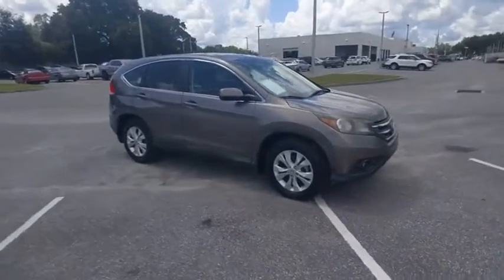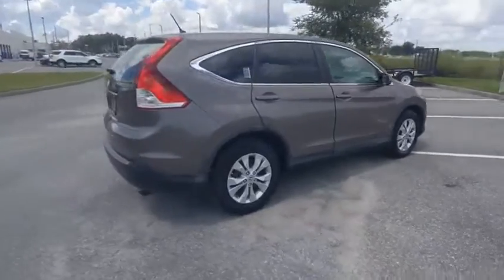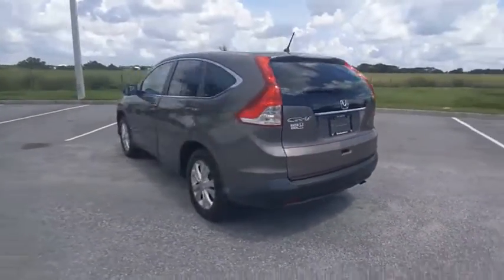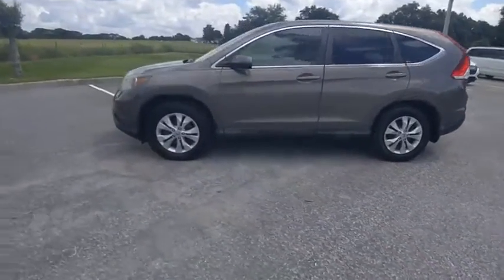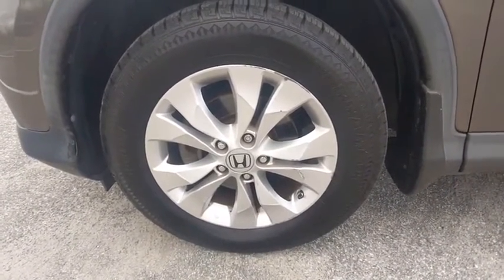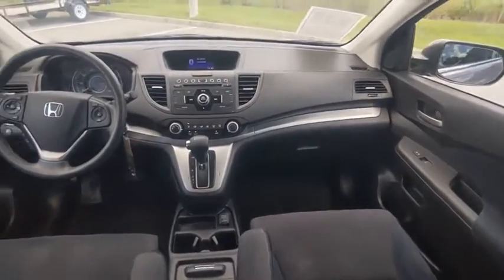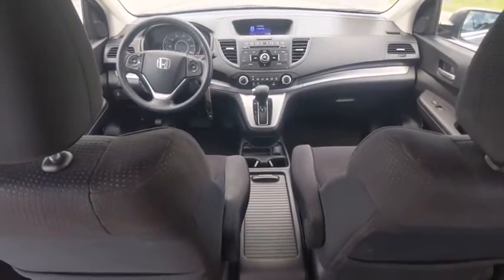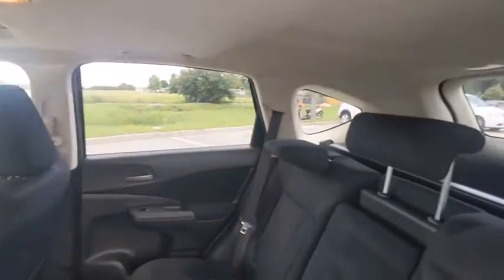2012 Honda CR-V Winter Haven Honda FL ML008176A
2012 Honda CR-V EX

100,000 MILE WARRANTY AVAILABLE!! EX PKG!! SUNROOF!! BLUETOOTH!! BACK UP CAMERA!! JUST SERVICED!! CARFAX DEALER OF THE YEAR!! CARGURU'S DEALER OF THE YEAR!! NO PAYMENTS FOR UP TO 90 DAYS!! PRICED TO SELL TODAY!! WE WILL EARN YOUR BUSINESS!!CALL OR EMAIL TODAY TO CONFIRM AVAILABILITY!!** Contactless Purchase**, ** Free Home Drop-off **, ** Private Dealership Appointments **, ** Virtual Appointments ** , ** Custom Online Financing **.Awards:* JD Power Initial Quality Study * 2012 IIHS Top Safety Pick (With Touring Model) * 2012 KBB.com Brand Image AwardsKelley Blue Book Brand Image Awards are based on the Brand Watch(tm) study from Kelley Blue Book Market Intelligence. Award calculated among non-luxury shoppers. Kelley Blue Book is a registered trademark of Kelley Blue Book Co., Inc.Reviews:* While a bounty of changes inside and out endow the 2012 Honda CR-V with a new level of user-friendly appeal, this latest incarnation retains its signature car-like driving feel and superb flexibility while delivering even better fuel economy. Source: KBB.com* Lots of room for passengers and cargo; high fuel economy; user-friendly controls; ample tech and family-friendly features; nimble handling. Source: Edmunds